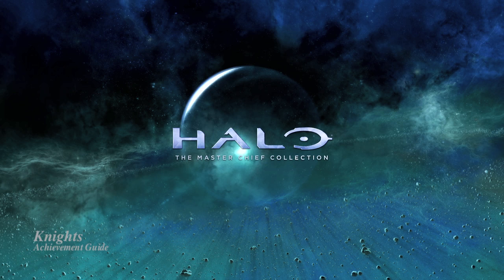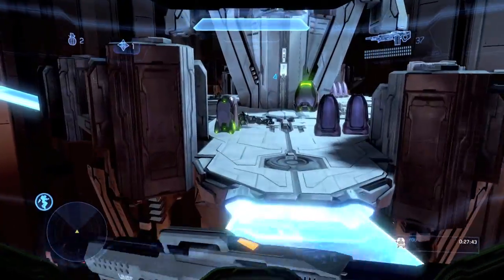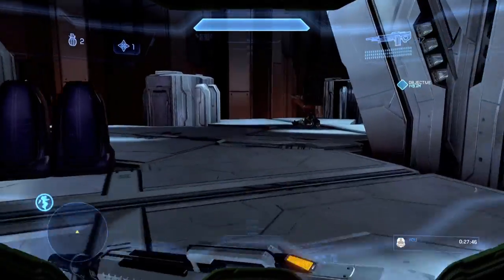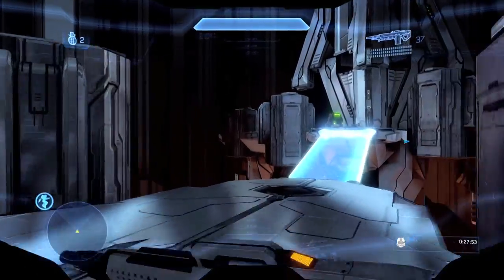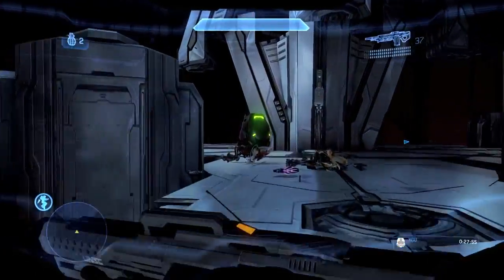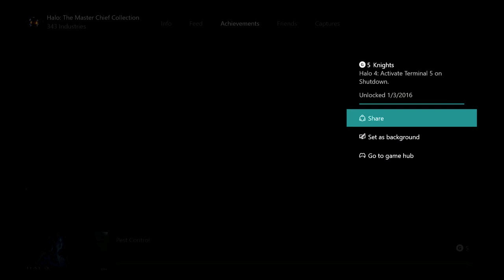Halo: The Master Chief Collection - Knights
Knights - Halo 4: Activate Terminal 5 on Shutdown.
Terminus - Halo 4: Activate all Halo 4 Terminals.
Lore Master - Activate all terminals.